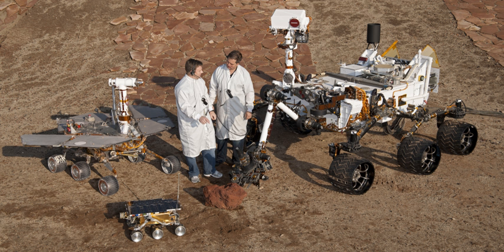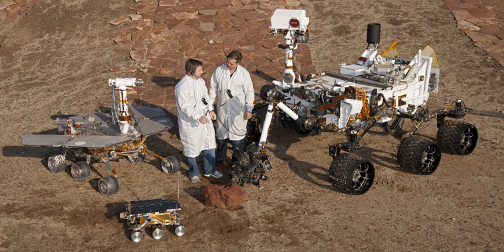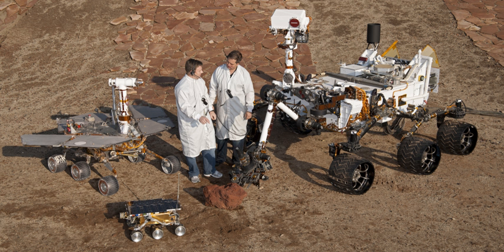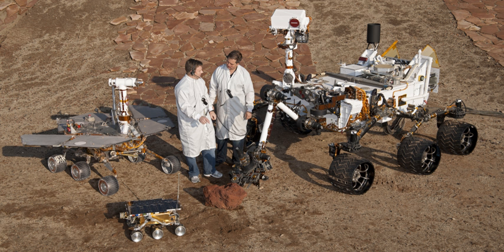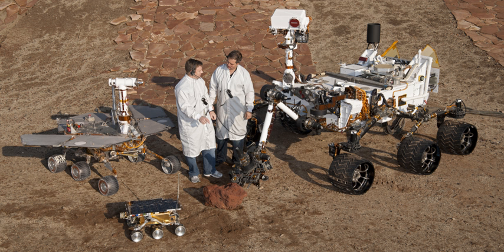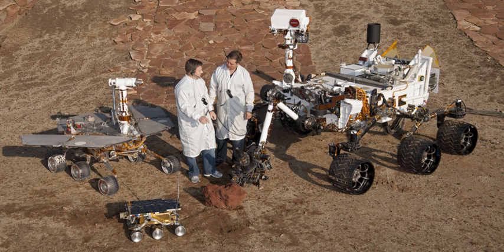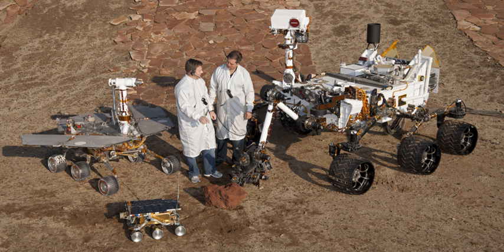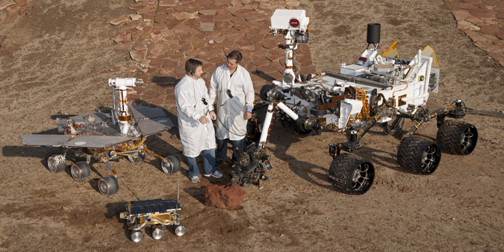Prop-M | Wikipedia audio article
00:00:39 1 Comparison with space probes of other types
00:01:40 2 Features
00:01:58 2.1 Reliability
00:02:21 2.2 Compactness
00:02:44 2.3 Autonomy
00:03:59 2.4 Non-wheeled approaches
00:04:40 3 History
00:04:49 3.1 Lunokhod 0 (No.201)
00:05:12 3.2 Lunokhod 1
00:06:35 3.3 Apollo Lunar Roving Vehicle
00:07:04 3.4 Lunokhod 2
00:08:53 3.5 Prop-M
00:09:55 3.6 Lunokhod 3
00:10:19 3.7 Marsokhod
00:10:49 3.8 iSojourner/i
00:11:41 3.9 Beagle 2 Planetary Undersurface Tool
00:12:21 3.10 Mars Exploration Rover iSpirit/i
00:13:09 3.11 Chang'e 3's Yutu Rover
00:14:30 3.12 Mars Exploration Rover iOpportunity/i
00:15:32 4 Active rover missions
00:15:42 4.1 Active rover locations in context
00:15:52 4.2 Mars Science Laboratory Rover iCuriosity/i
00:16:29 5 Planned rover missions
00:16:39 5.1 Chandrayaan 2
00:17:20 5.2 ExoMars iRosalind Franklin/i
00:17:45 5.3 Mars 2020 rover mission
00:18:23 6 See also

- Socrates

SUMMARY
A rover (or sometimes planetary rover) is a space exploration vehicle designed to move across the surface of a planet or other celestial body. Some rovers have been designed to transport members of a human spaceflight crew; others have been partially or fully autonomous robots. Rovers usually arrive at the planetary surface on a lander-style spacecraft. Rovers are created to land on another planet, besides Earth, to find out information and to take samples. They can collect dust, rocks, and even take pictures. They are very useful for exploring the universe.